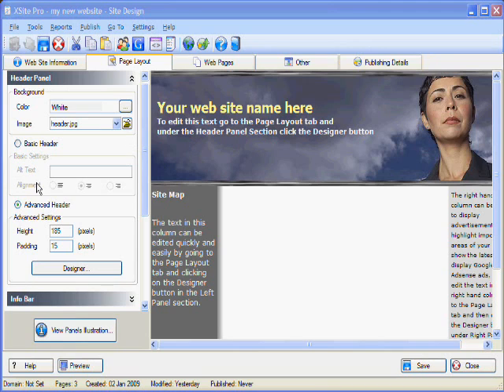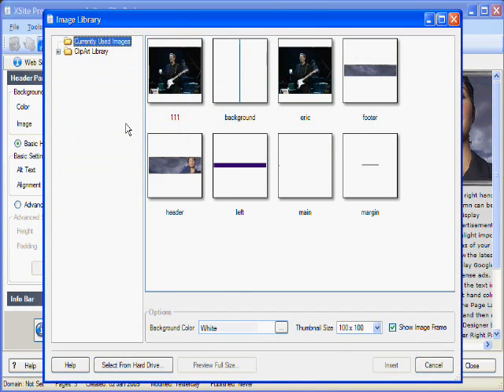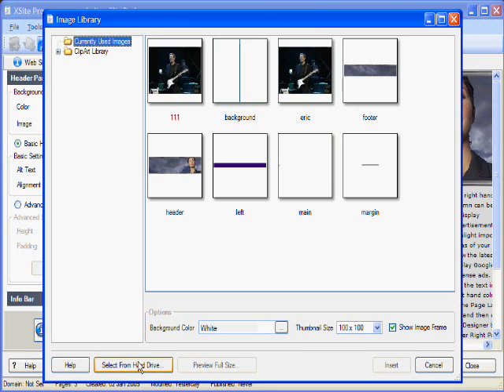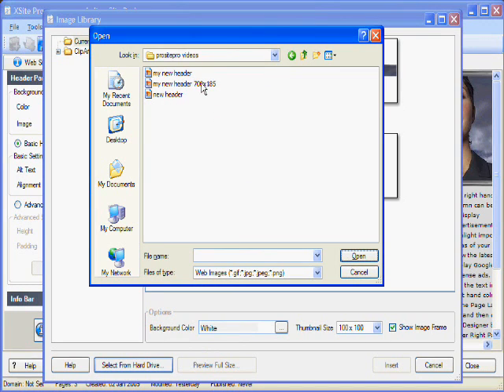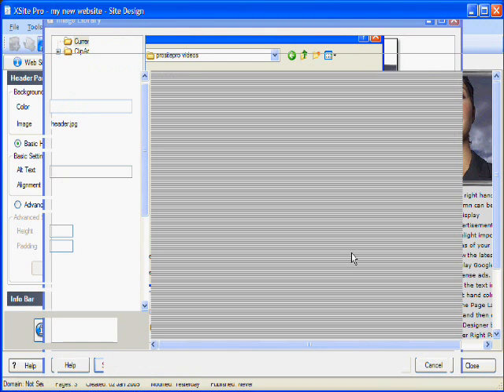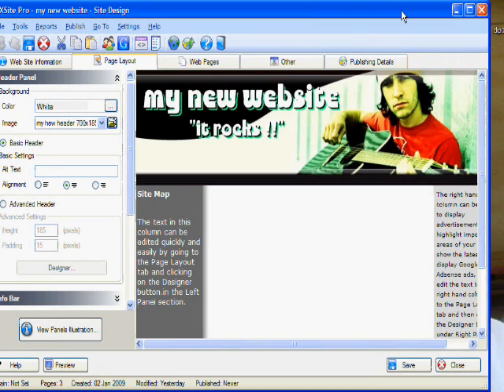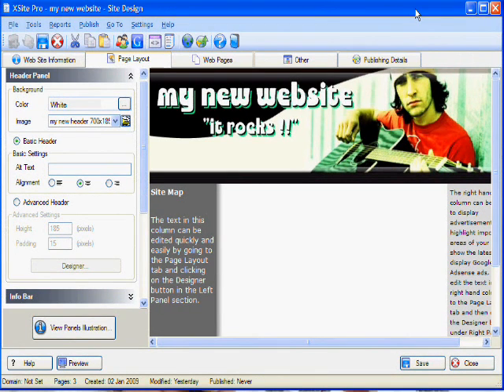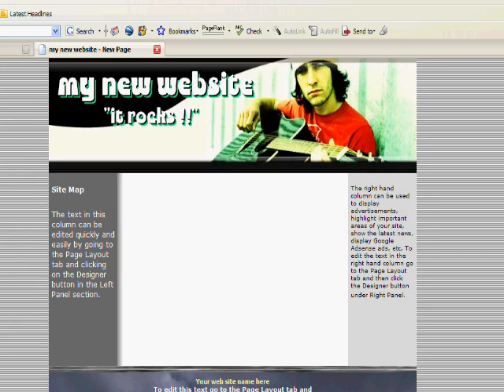insert new header in xsitepro